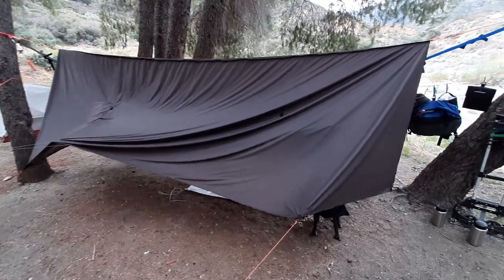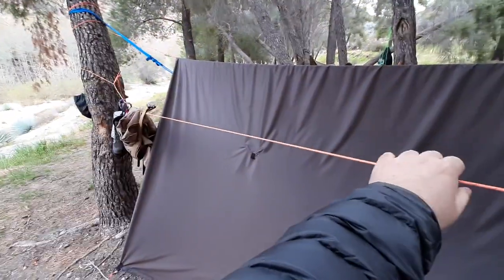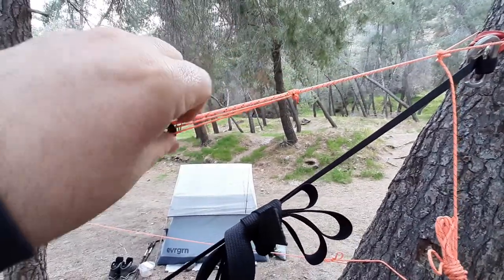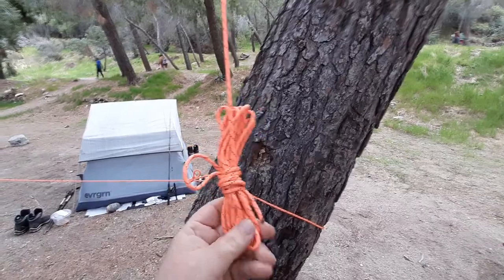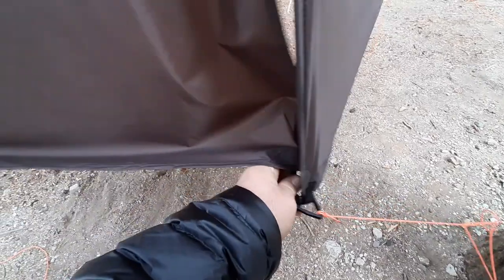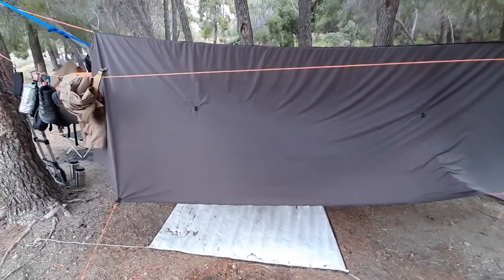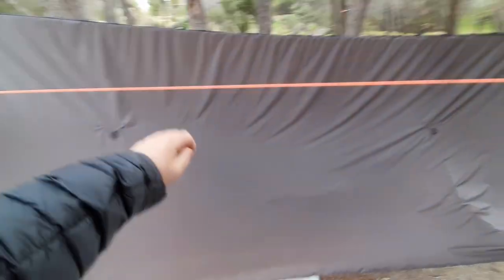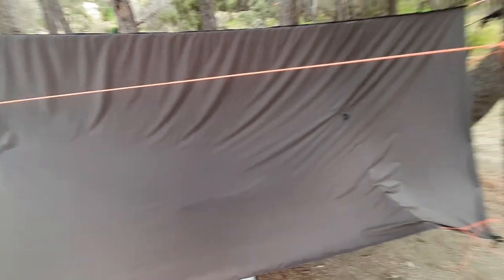271. Warbonnet Super Fly Tarp Review Set Up Walk Around best lightweight best tarps hammock camping